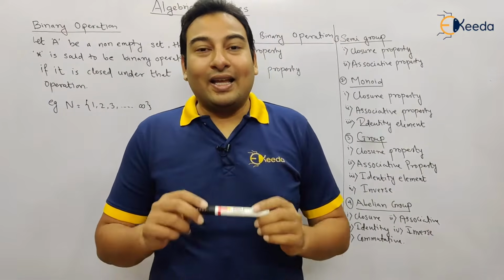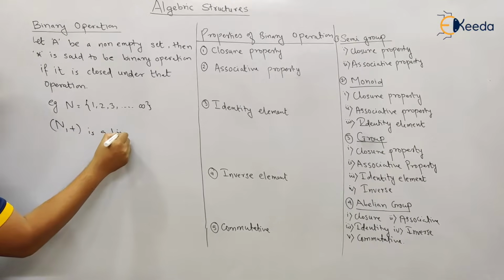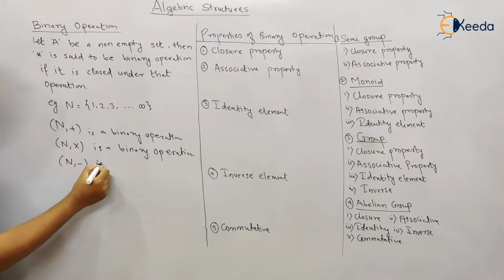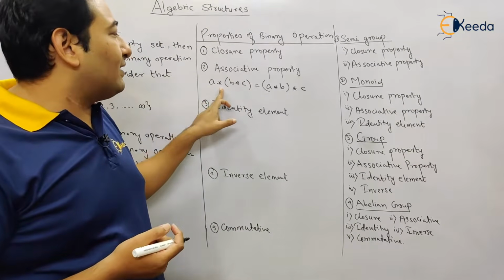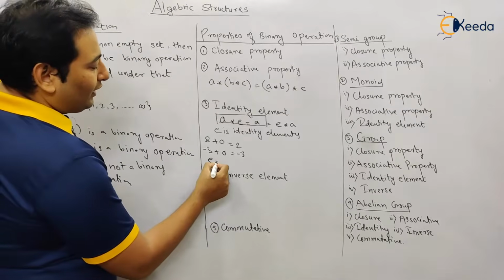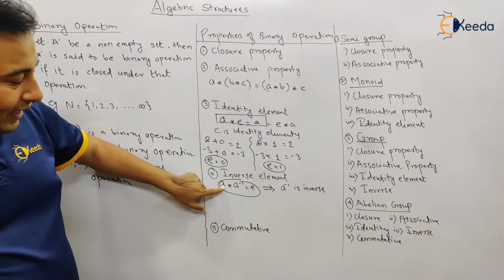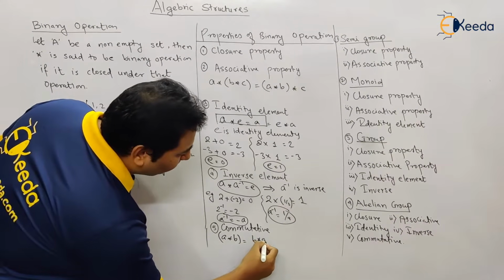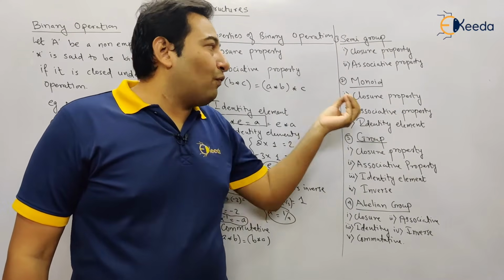Introduction to Binary Operation and Types of Binary Operation - Algebraic Structures - Discrete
Video Name - Introduction to Binary Operation and Types of Binary Operation

Chapter - Algebraic Structures

Happy Learning